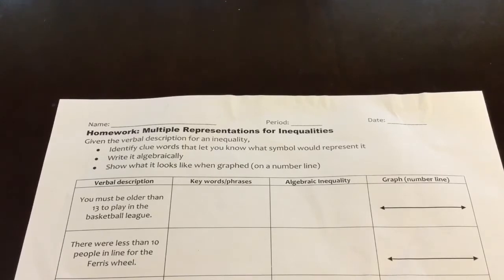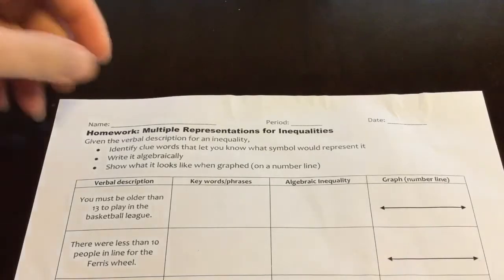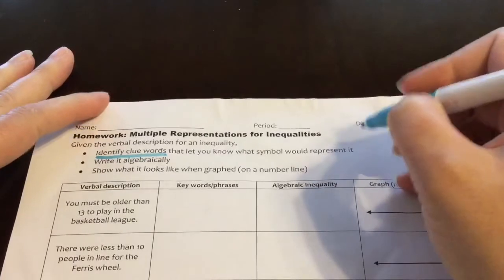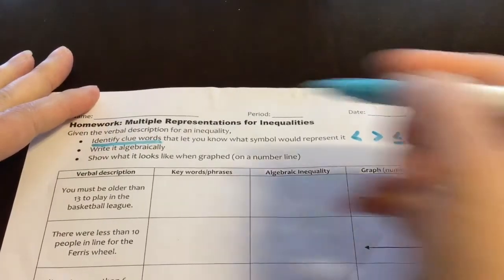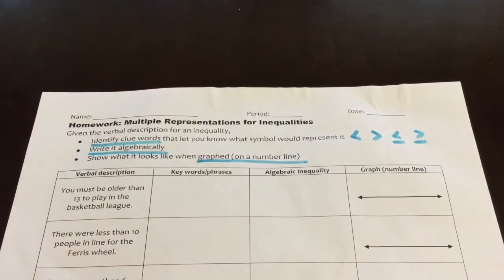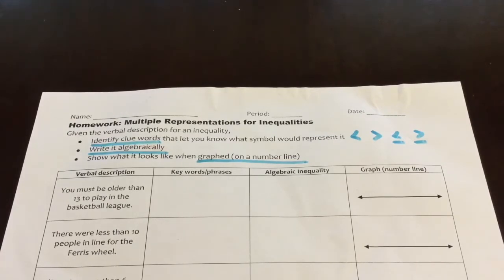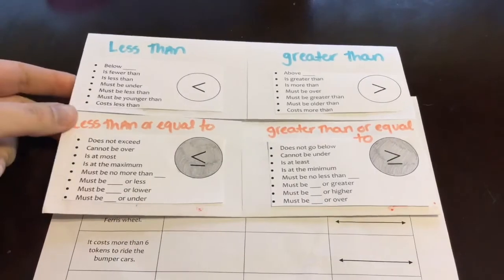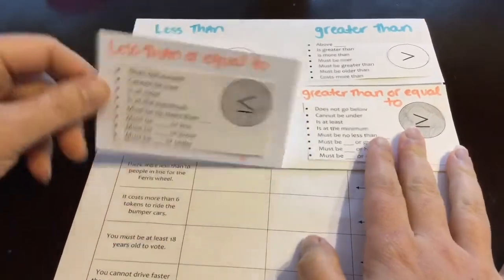WS 27 or WS 31 Headstart